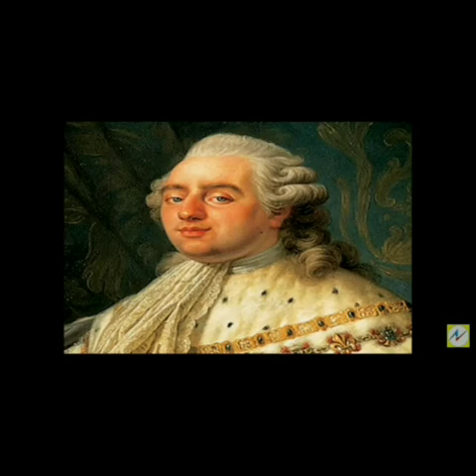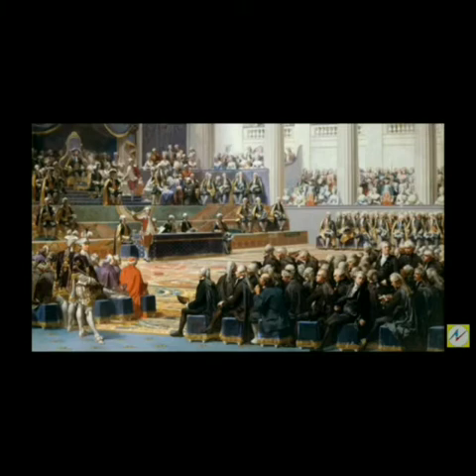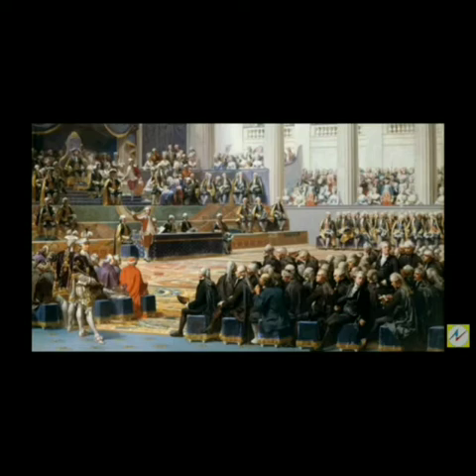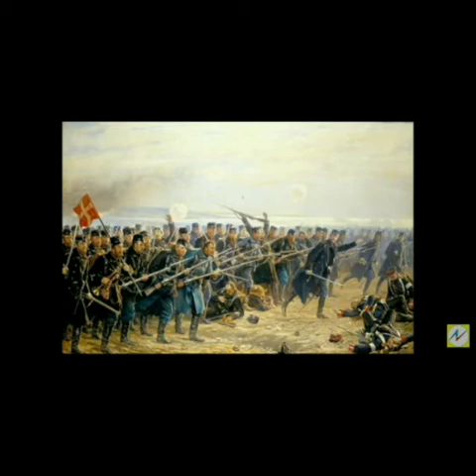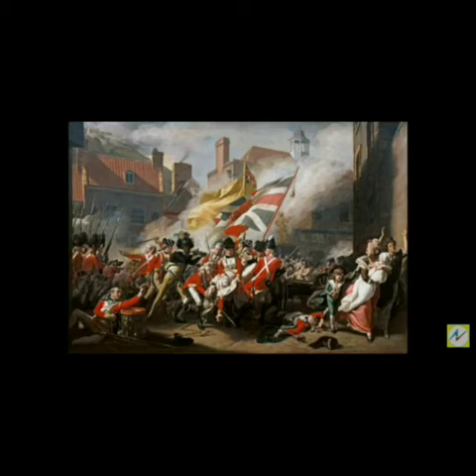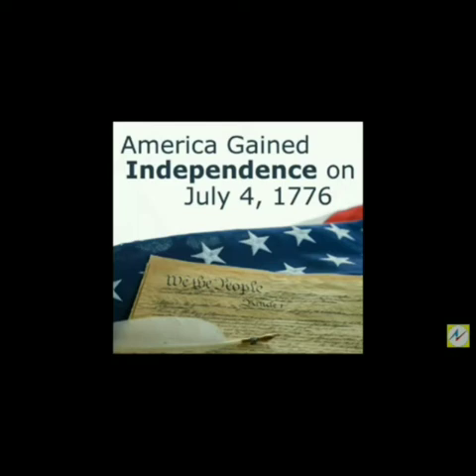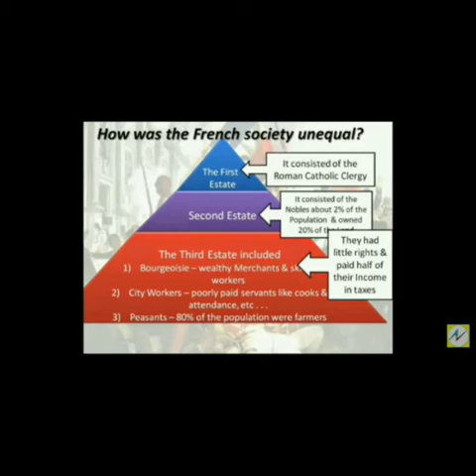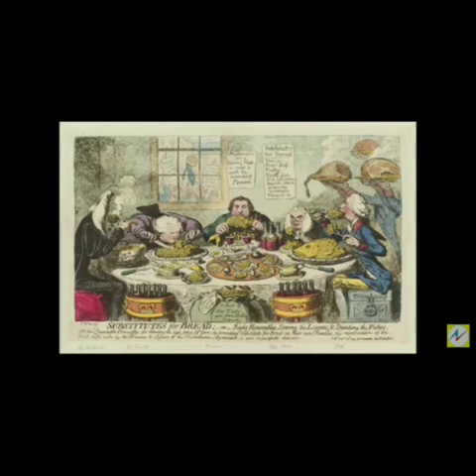GREAD 9,SOCIAL STUDIES, HISTORY,CHAPTER 1,PART -1 THE FRENCH REVOLUTION.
Done by Sridevi,Talla Padmavathi International School,Warangal.